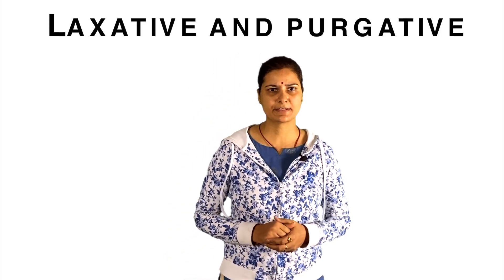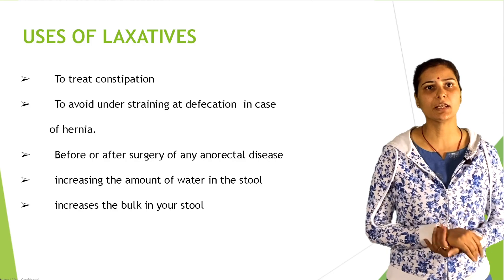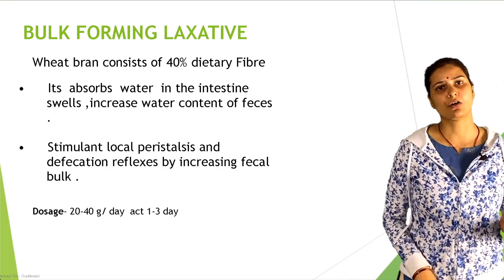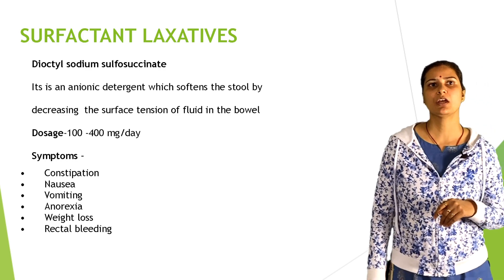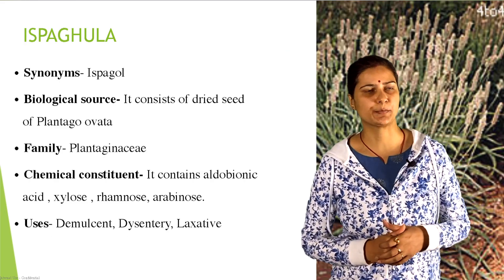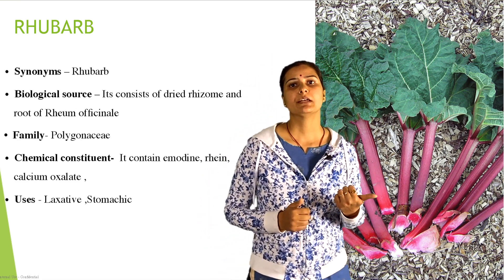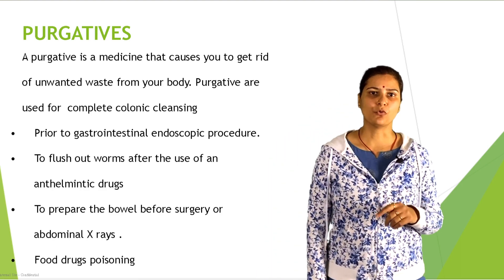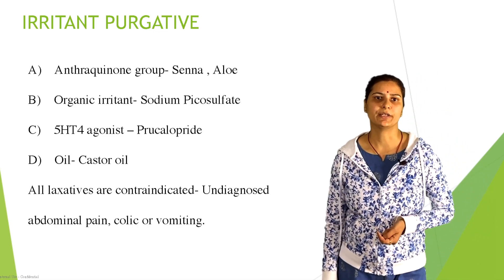MRS.RENU TIWARI | LAXATIVES AND PURGATIVE | LECTURE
COLLEGE ADDRESS - Plot No. 6, Knowledge Park - II
Greater Noida Uttar Pradesh